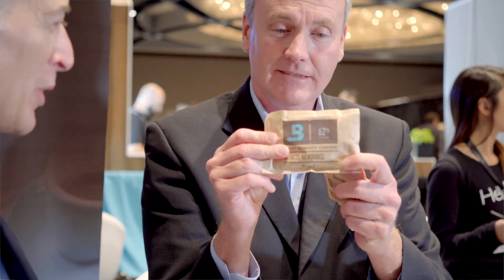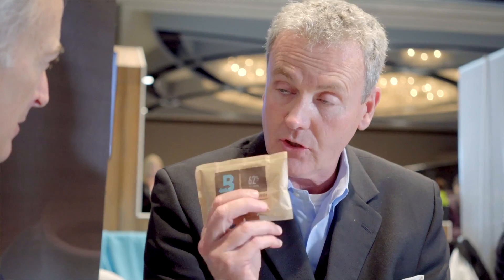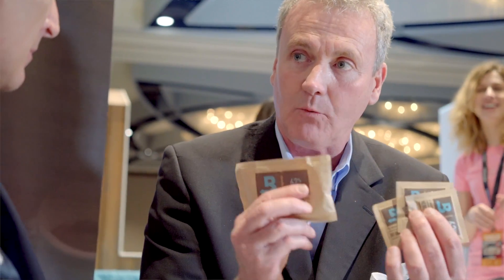Boveda for Herbal Medicine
Drew from Boveda discusses their humidity-control products for preserving your cannabis.